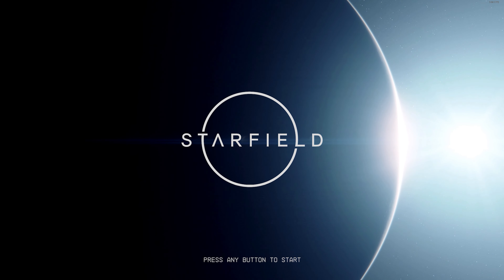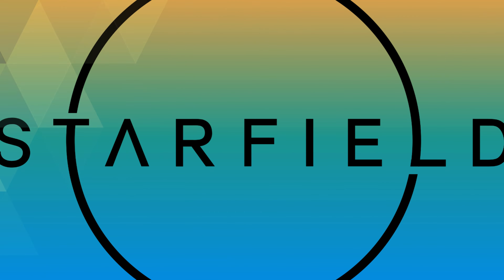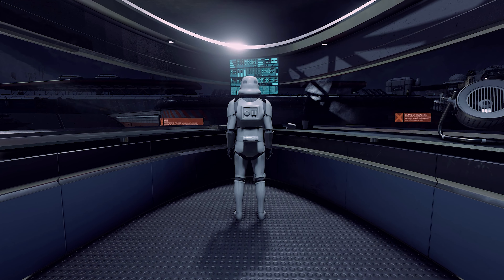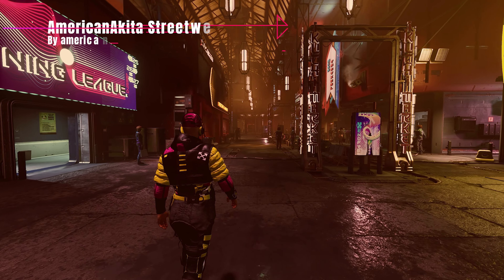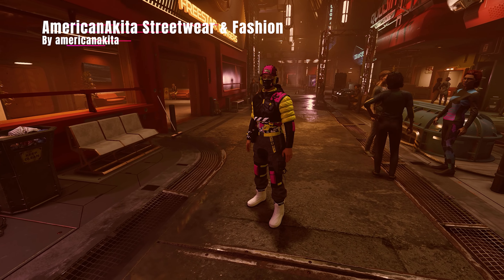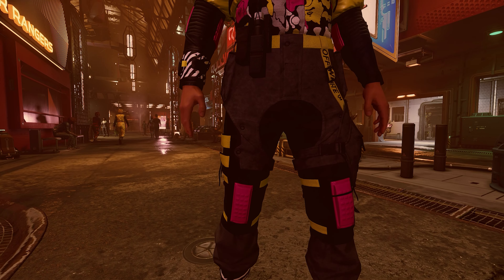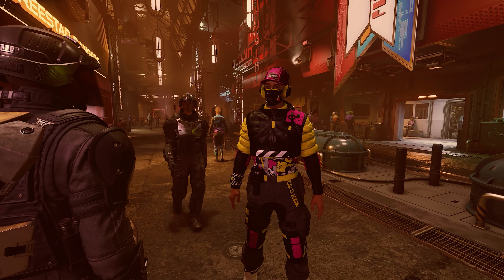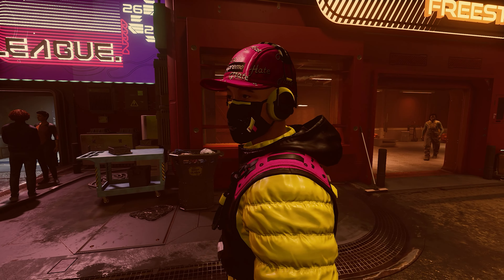Starfield Mods - STAR WARS Mods Are Here!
this episode's Updated mods:
N/A

timestamps:
0:00 intro
0:10 Baka Kill My Games Folder
1:35 Galactic Civil War Conversion
2:46 AmericanAkita Streetwear & Fashion
3:18 Simply Faster Ladders